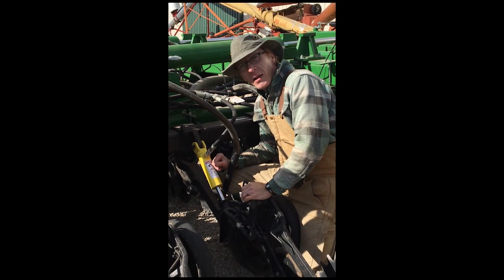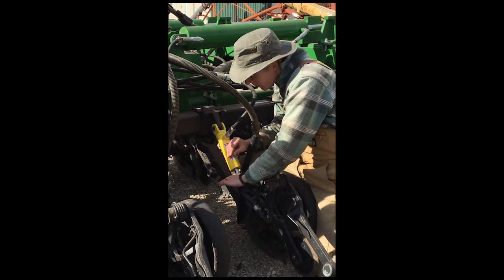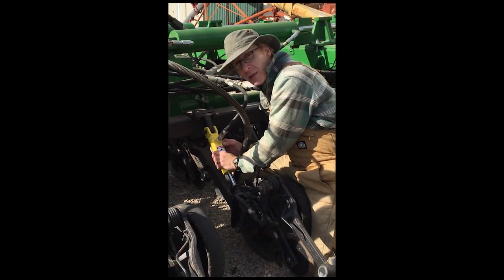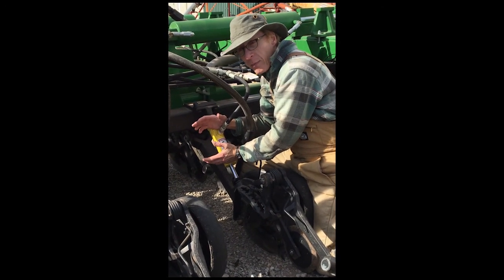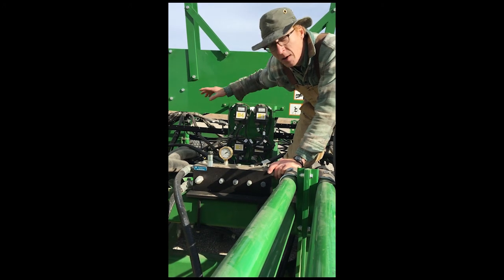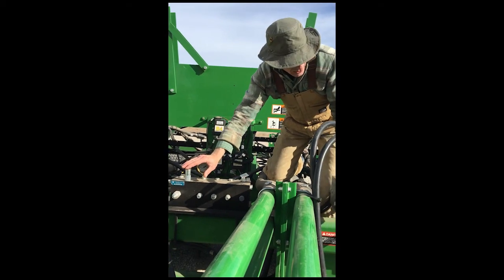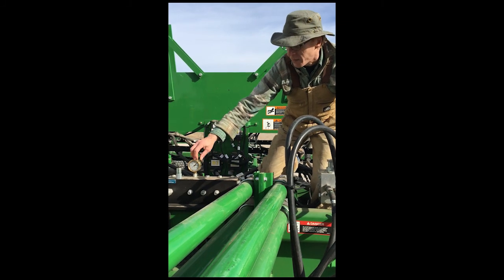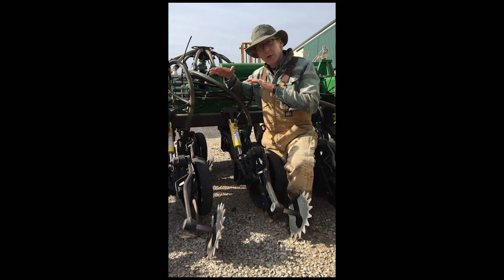Uniforce hydraulic down-pressure on John Deere 50-series, 60-series, 90-series drill in no till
Watch the UniForce hydraulic down-pressure system in the field, on terraces. Uniform pressure on every opener, throughout its full stroke means better cutting, less sidewall compaction and far less hairpinning and consistent seed furrow depth.

One of the major downfalls of the John Deere 50 / 60 / 90 series drills is how the down force is applied using springs--and springs bounce. Exapta's UniForce hydraulic down-pressure system makes your John Deere drill work much better, giving you more consistent seed depth, which leads to greater yields at harvest.